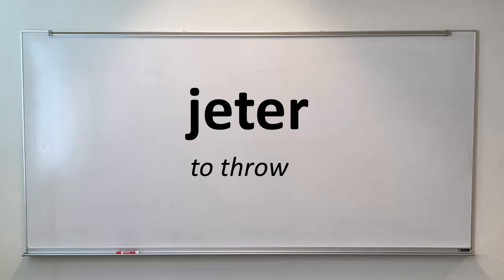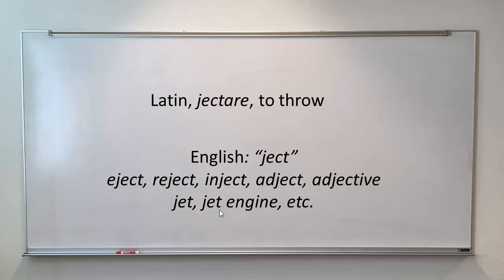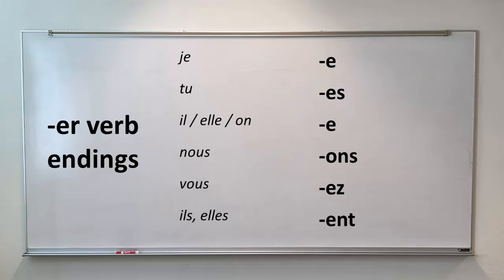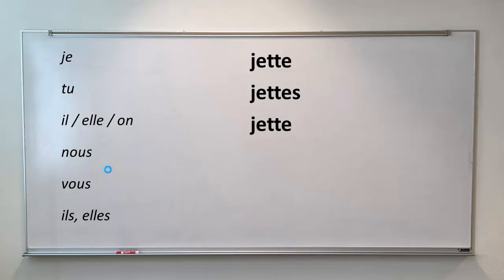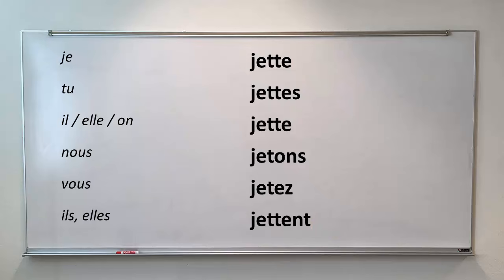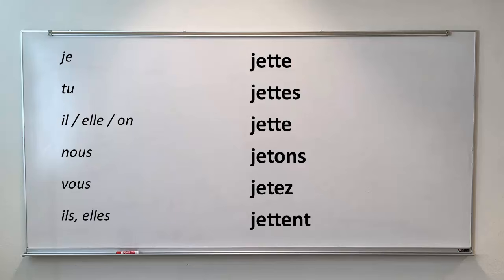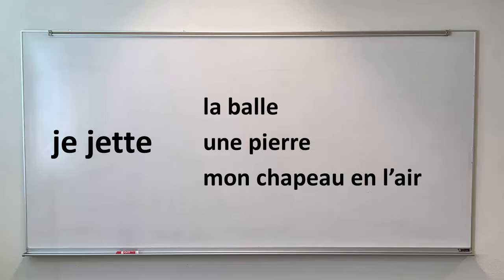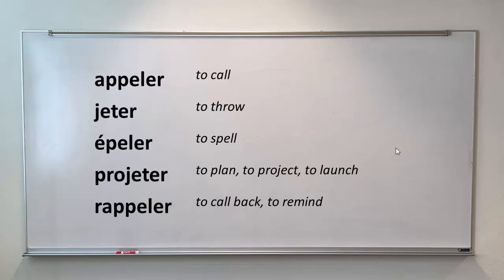187 Easily Learn French, JETER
Easily Learn French!
Learn how to use the French verb JETER in the present tense.